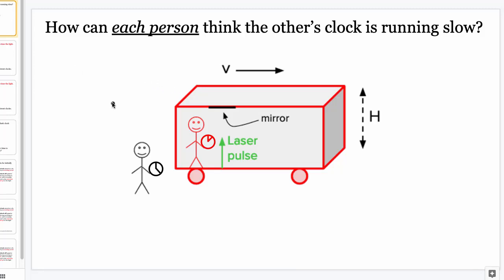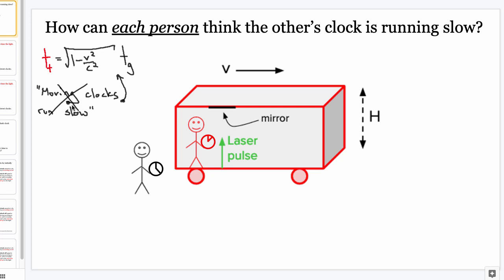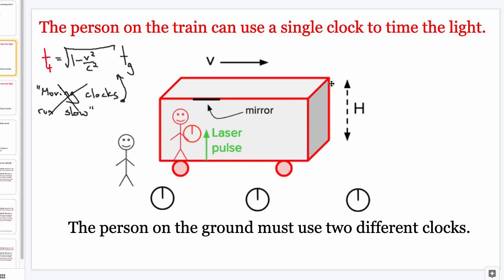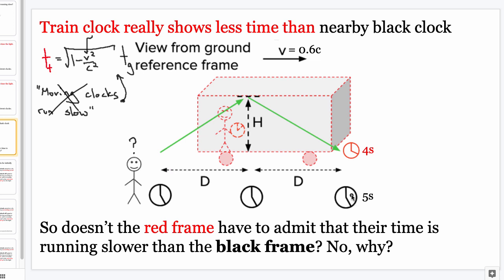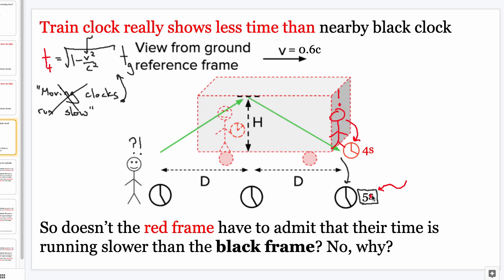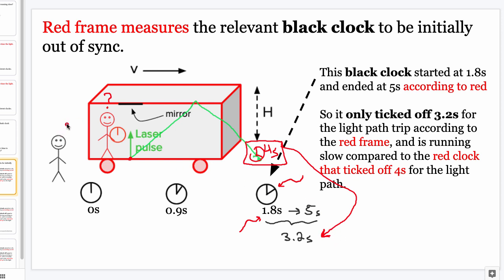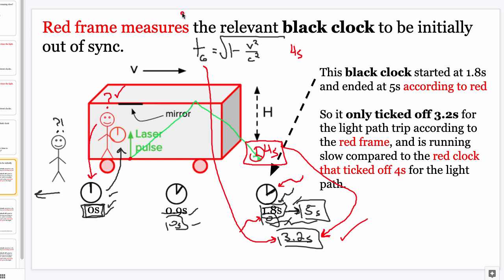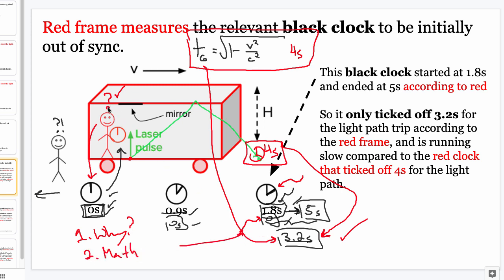Special Relativity 2: Time Dilation paradox resolution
In this video I explain conceptually how both observers can measure each others' clocks to be running slow.